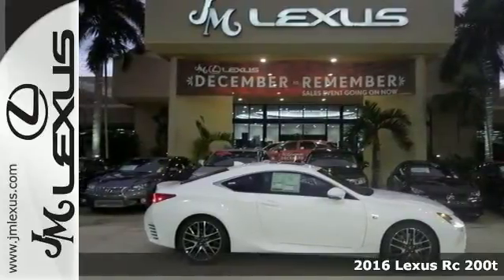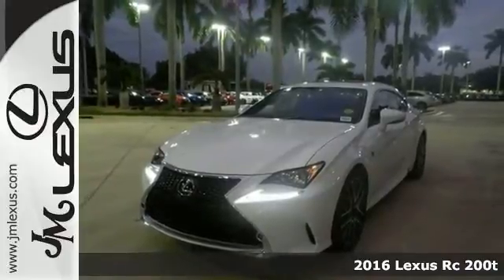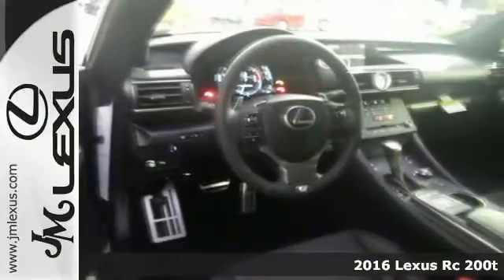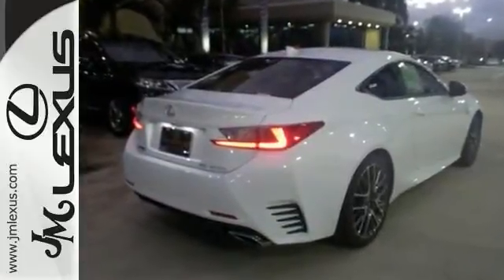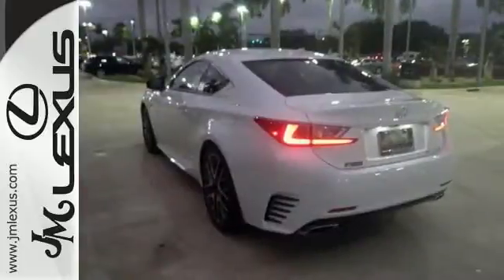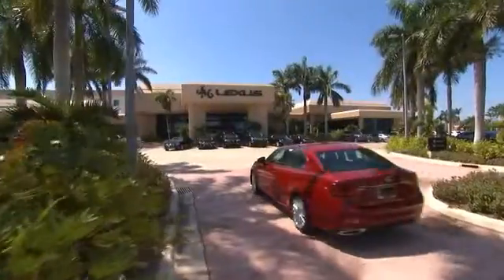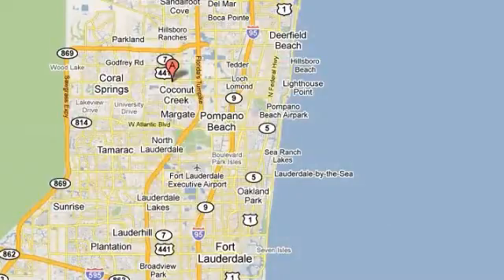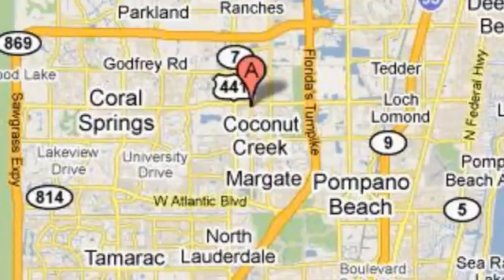New 2016 Lexus RC 200t Margate FL Ft-Lauderdale, FL #602651 - SOLD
Year: 2016
Make: Lexus
Model: RC 200t
Trim: 2 DR COUPE
Engine: 2.0L 4 cyls
Transmission: Automatic 8-Speed
Color: Ultra Wht
Interior: Black
Stock #: 602651
VIN: JTHHA5BC5G5000799
You are currently viewing a new 2016 Lexus RC 200t with JM Lexus the #1 Volume Lexus Dealer since 1992! Thank you for your interest. We look forward to working with you. Stock #: 602651 Exterior: Ultra Wht Interior: Black Trim: 2 DR COUPE JM Lexus 5350 West Sample Rd Margate FL 33073

Address:
5350 W Sample Rd